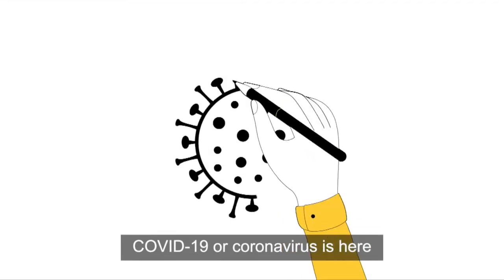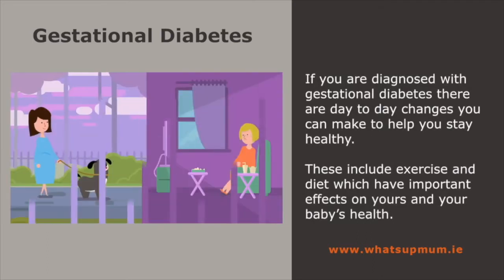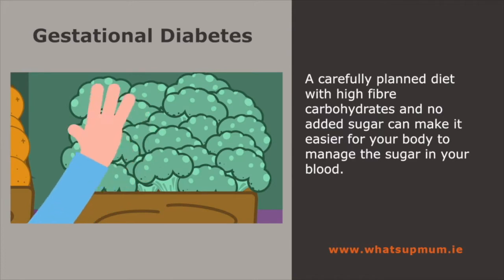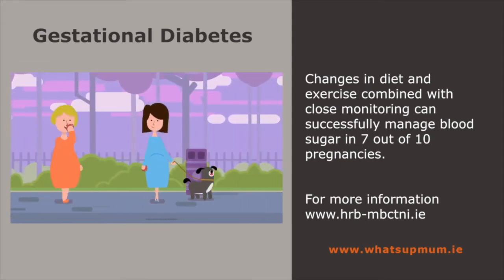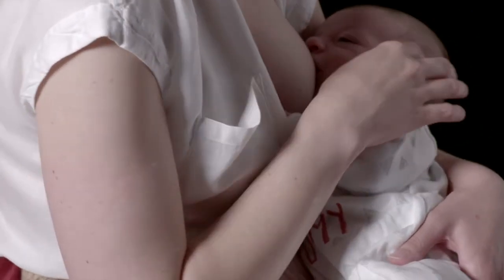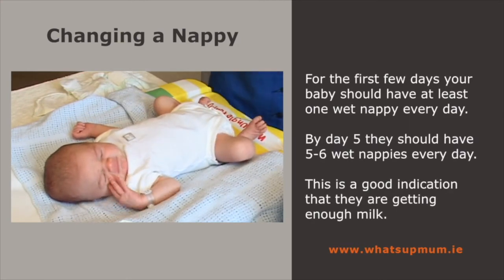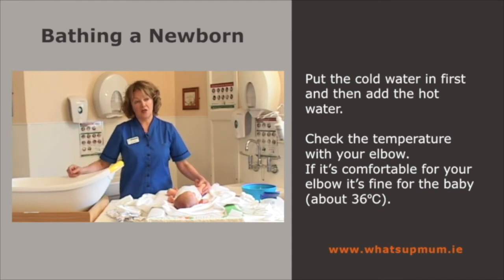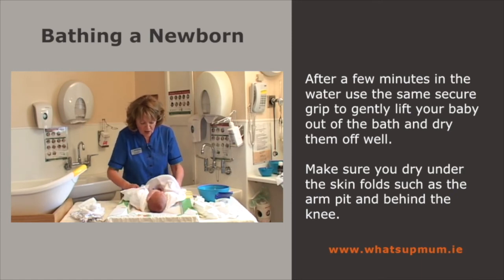Galway University Hospital Maternity Unit July 2021